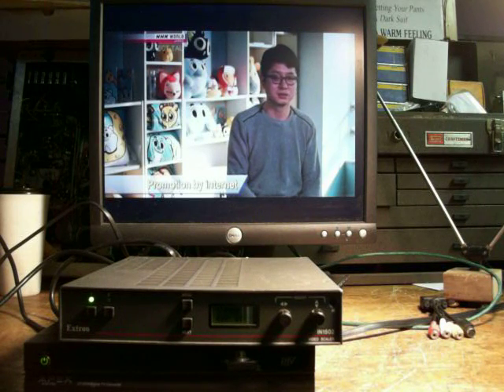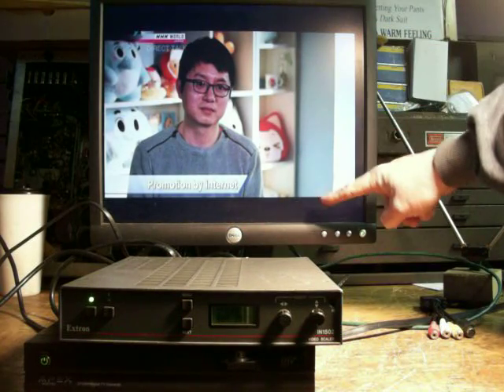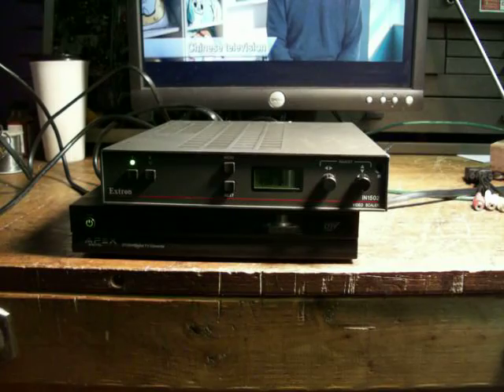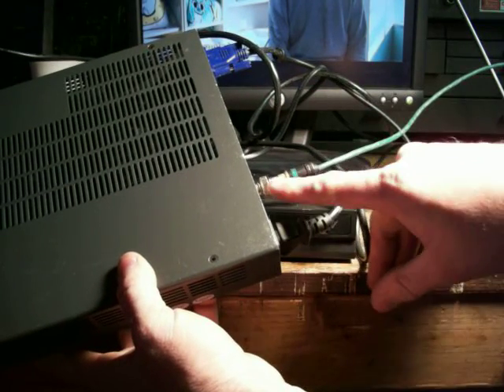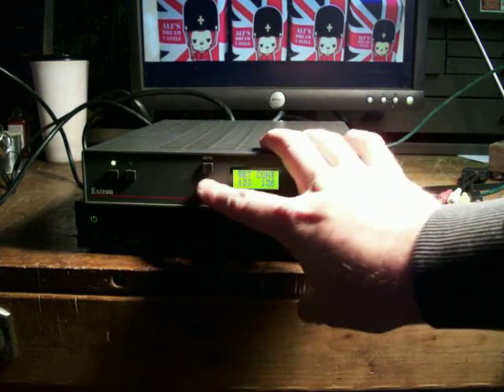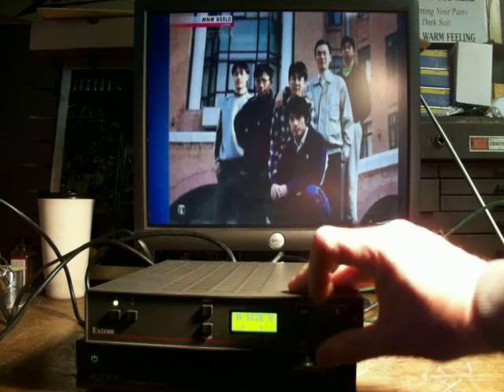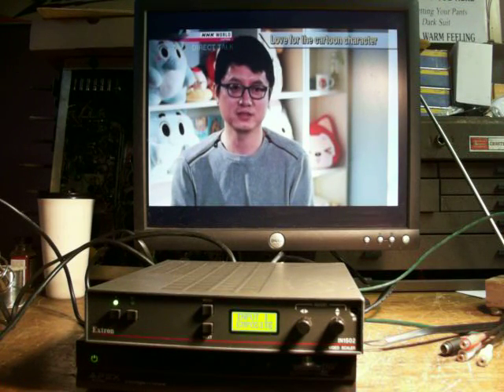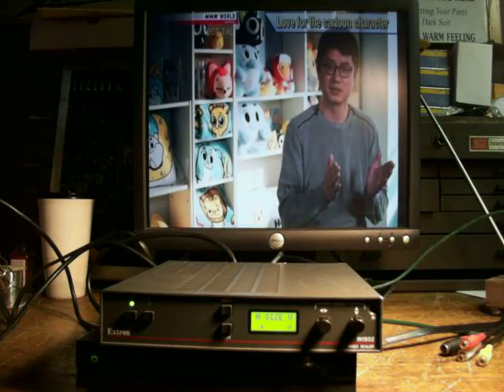Elmininating letterbox black bars on a standard definition television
If you want to get rid of those annoying black bars on the screen of your standard definition TV , here's a solution that I've found.